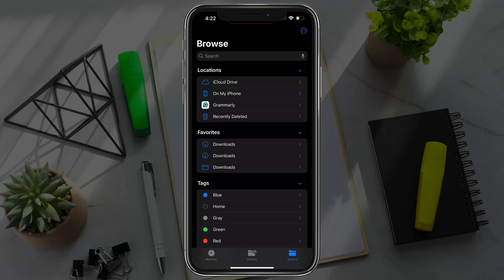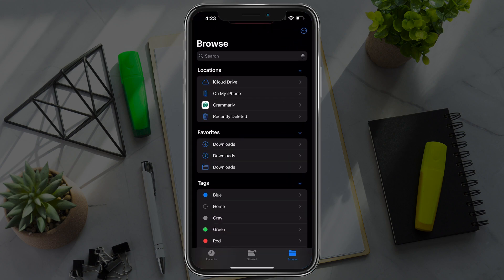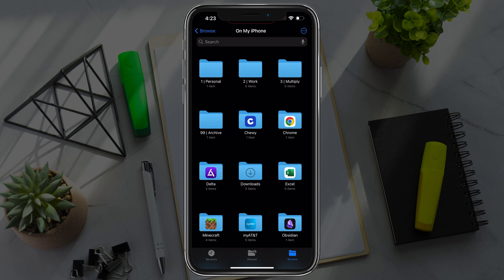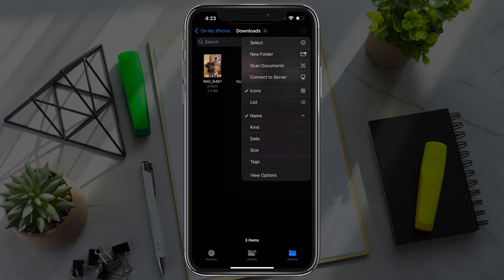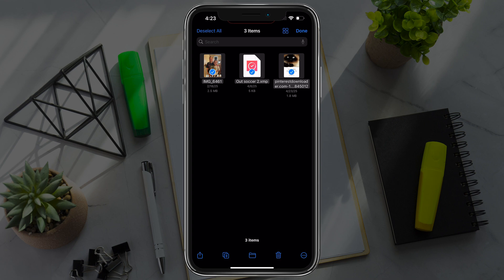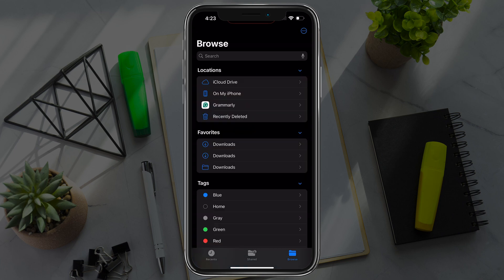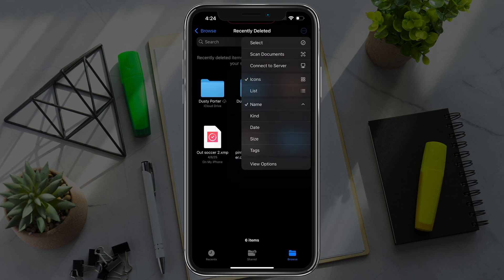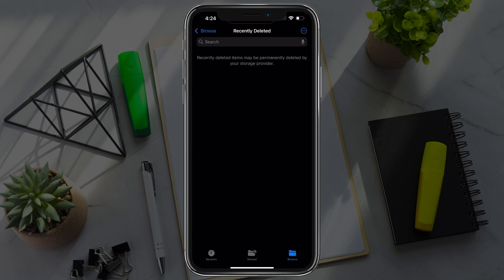How To Permanently Delete Files On iPhone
In this tutorial, learn how to permanently delete files and downloads from your iPhone using the Files app. Follow the step-by-step instructions to ensure your files are permanently removed and free up storage space on your device. This guide also applies to other iOS devices like the iPad.

My YouTube Film Gear:
🎤 Audio Interface

🎤  My Weekly Creator Podcast:

00:00 Introduction to Deleting Files on iPhone
00:05 Navigating to the Files App
00:25 Deleting Downloads
01:03 Permanently Deleting Files
01:35 Final Steps and Confirmation
01:43 Conclusion and Additional Tips